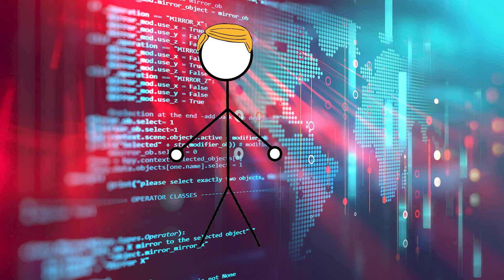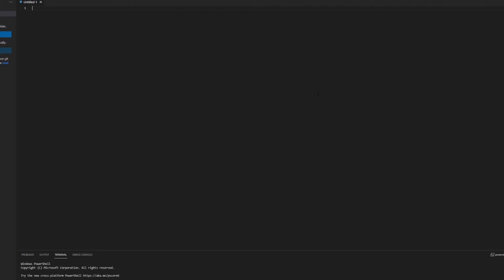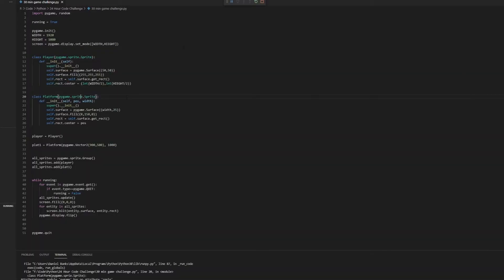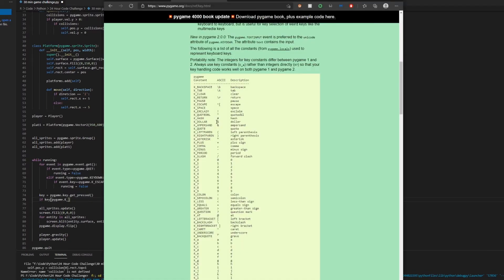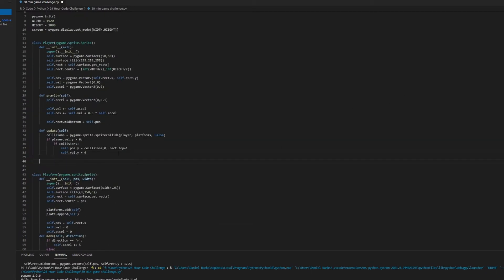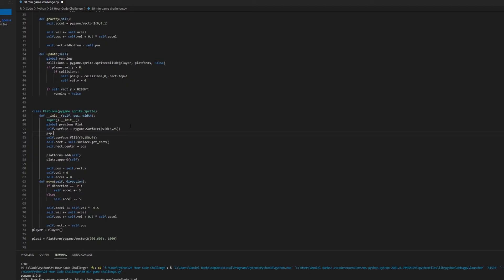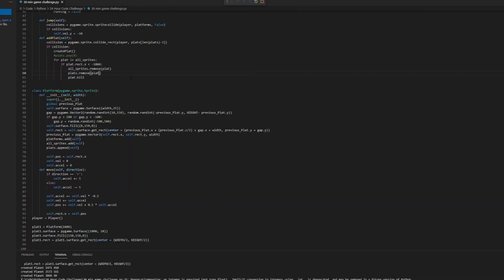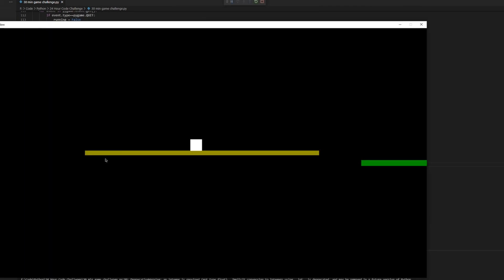Making a Game in python in 1 hour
So I got bored and descided to give my self a challenge. This is the first time I've made a video like this so it may not be the best. Hope you will enjoy :)

Sorry if this is a bit different to what you're used to

python
pygame
game